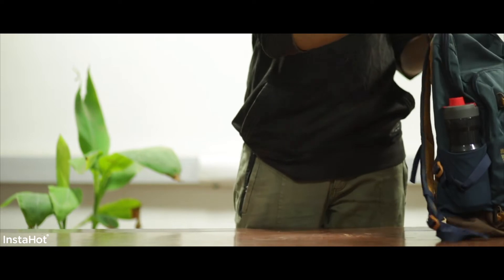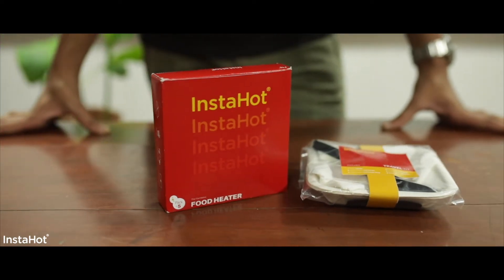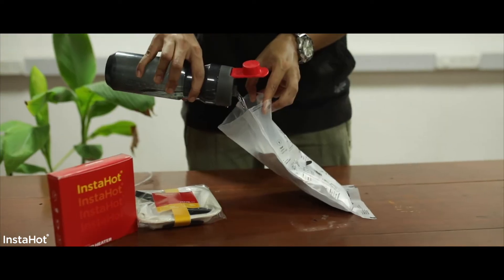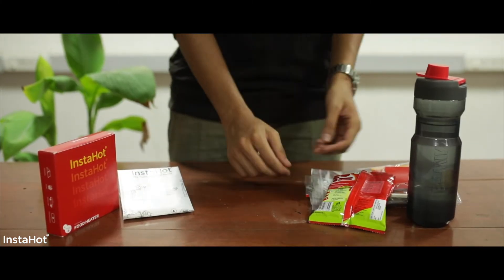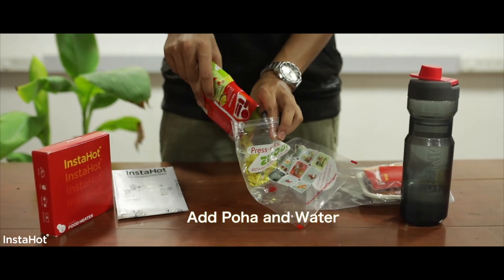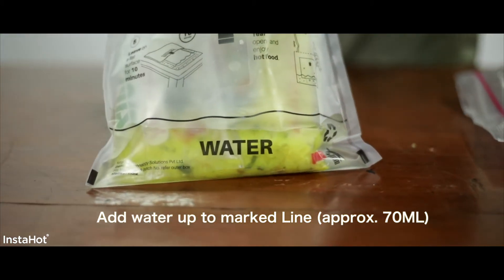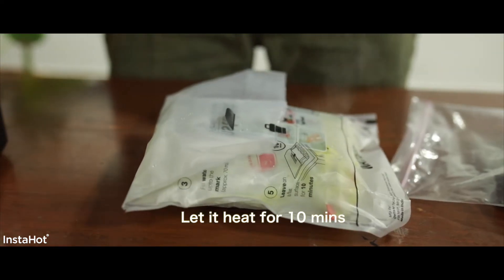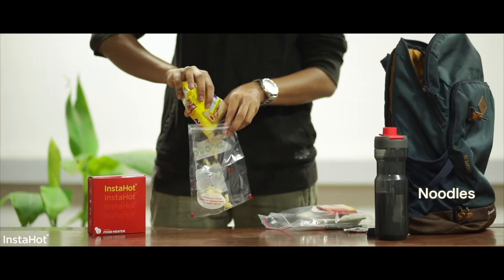InstaHot Demo Video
InstaHot is an innovative food heating solution which enables the user to have hot food, any place anytime. Just Pour water- Heat food - Eat delicious.